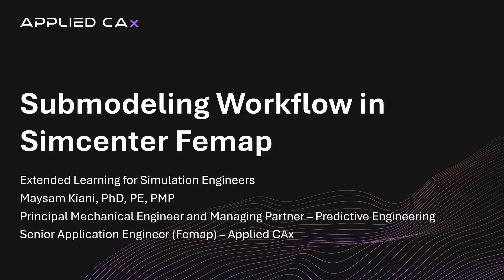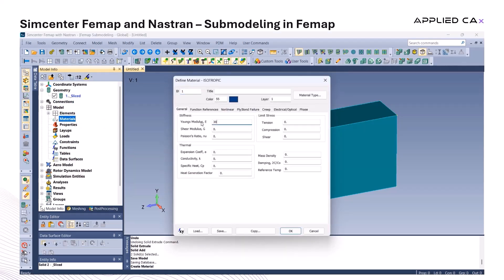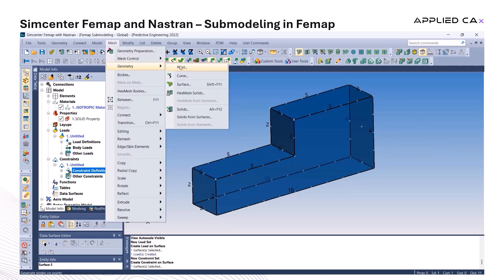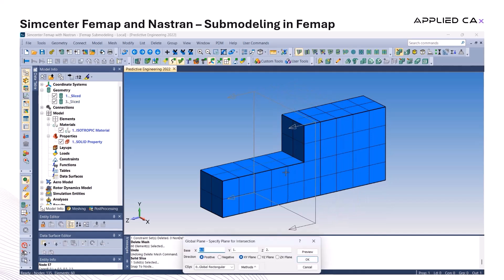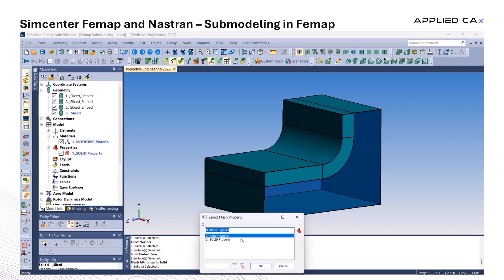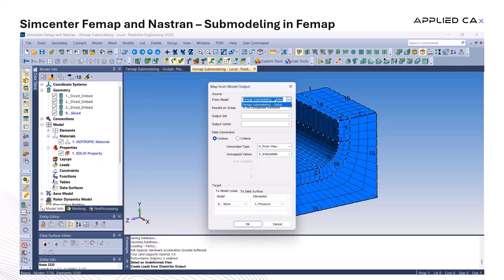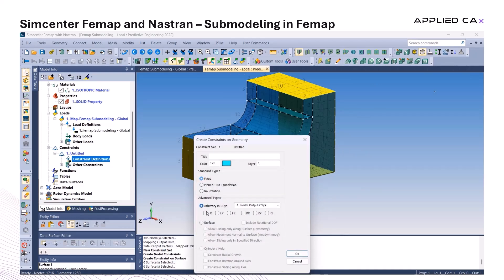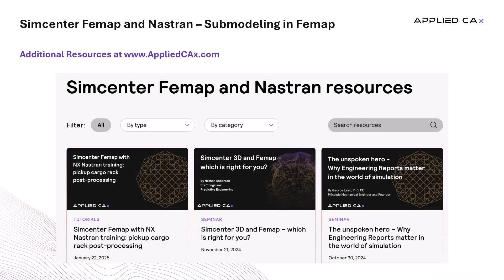Submodeling workflow in Simcenter Femap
In this quick and powerful Femap tutorial, we will walk through a complete submodeling workflow from creating a global model to setting up a refined submodel, and finally comparing the results. This technique is incredibly useful for engineers working with large assemblies or detailed stress analysis, and Femap makes the entire process seamless and highly efficient.

By Maysam Kiani
 Application Engineer at Applied CAx

00:00 Introduction
00: Outline
00:38 Creating geometry
01:14 Define material properties
02:01 Apply loads and constraints
02:24 Preparing the model for analysis
03:04 Creating a submodel based on the global model setup
03:31 Extracting the submodel
04:08 Remove unnecessary components
04:38 Refine the mesh in the submodel
05:43 Map loads from the global model to the submodel
06:44 Apply constraints in the submodel without disrupting accuracy
07:29 Run analysis
08:13 Display both models side-by-side
08:39 Where can I find more FEMAP tutorials or support?